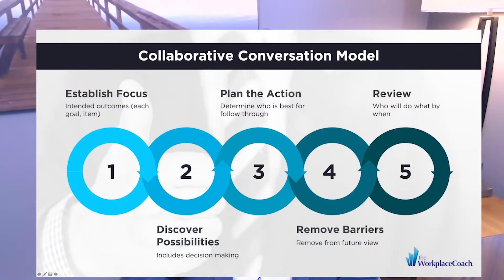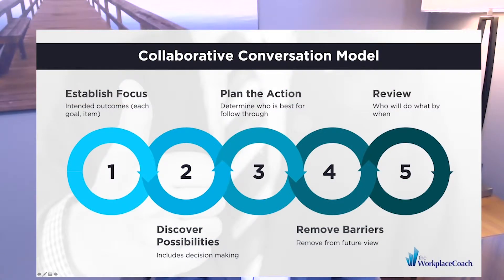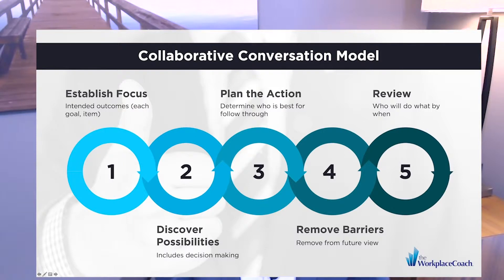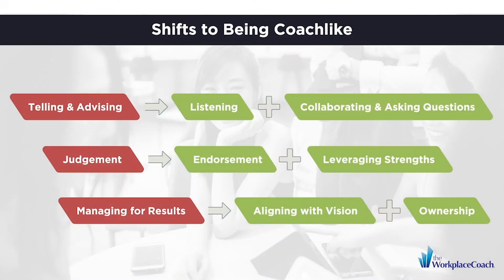5-Steps to Coaching Employees Effectively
Dr. Mickey Parsons, founder of the workplace coach, an executive coaching and leadership development firm in atlanta, ga discussesa  corporate conversation model of coaching. This model is designed to help leaders coach employees effectively around a variety of performance and developmental topics.